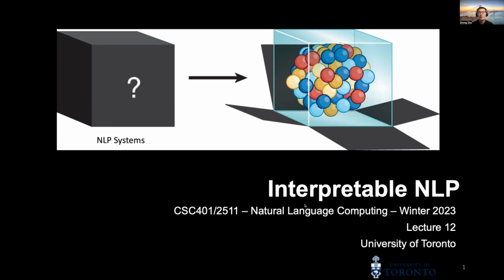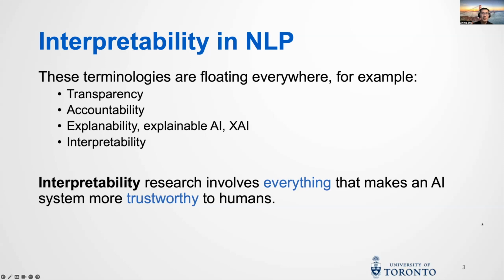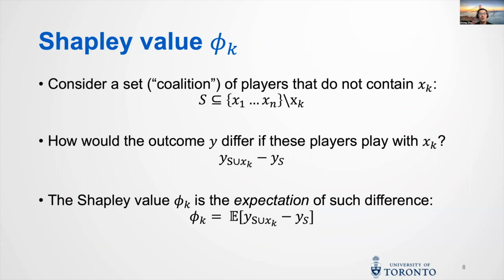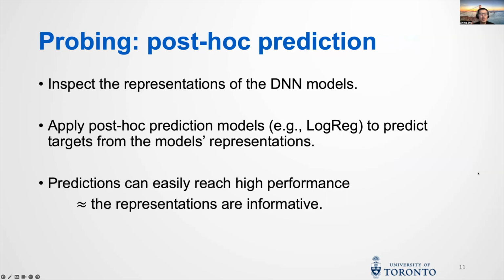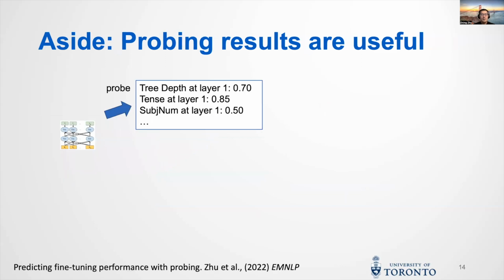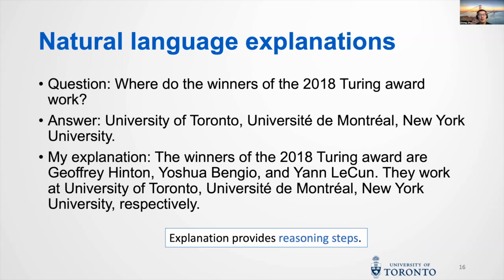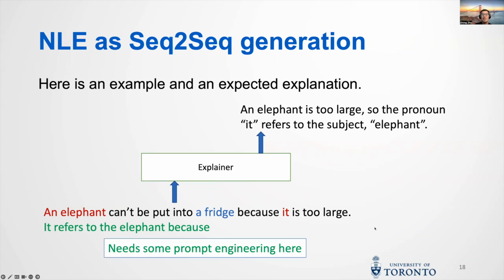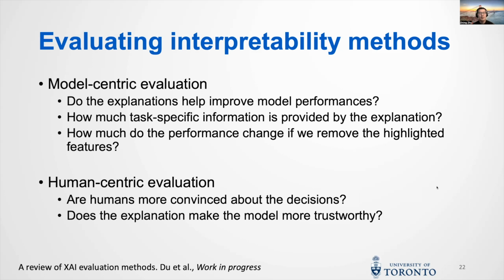Some methods to make NLP interpretable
This is a "short preview" for lecture 12 in CSC401 2023W. In this video, I explain why it is important to make NLP systems (or AI systems in general) interpretable. I also briefly explain three methods (SHAP, probing, NLE) to make NLP systems interpretable.